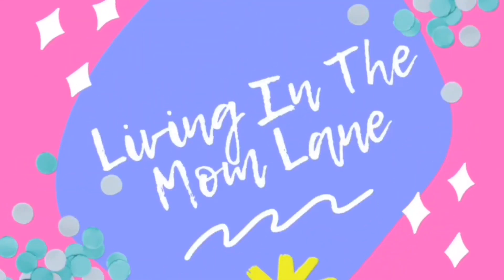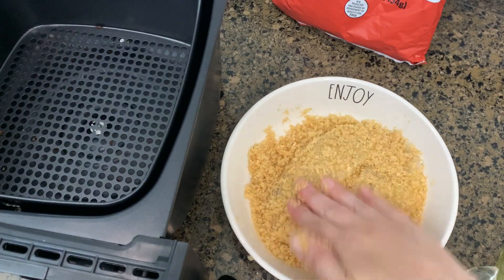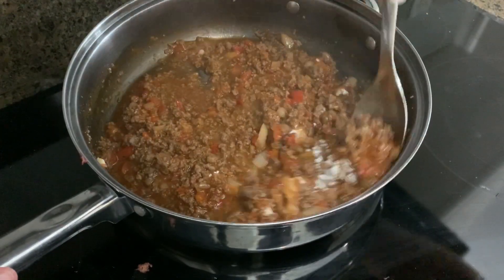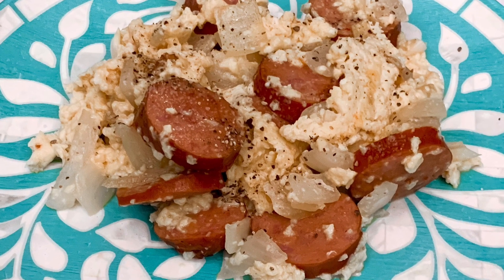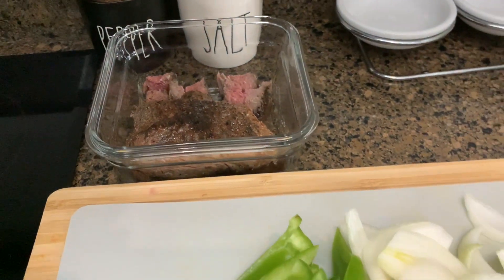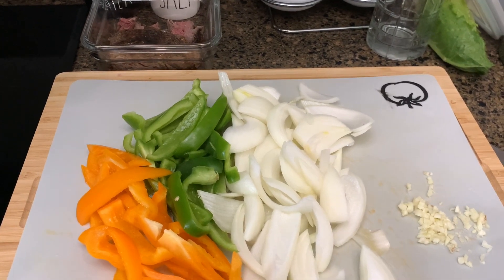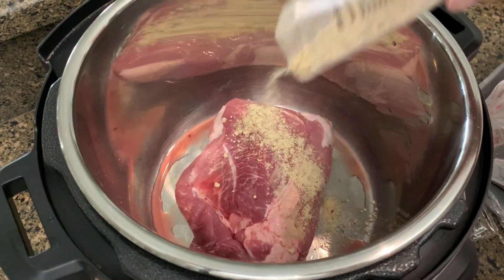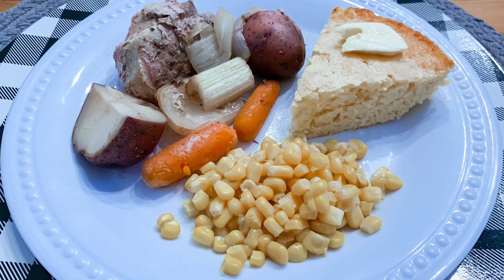WHAT'S FOR DINNER FALL 2020 | ELECHOMES AIR FRYER | QUICK MEALS FOR FULL TIME WORKING MOMS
Hey friends it has been a hot minute since I have uploaded a What's For Dinner video.  I hope you enjoy these quick meal ideas for full time working moms or stay at home moms.  I put my Elechomes air fryer to good use in this video.  I home you enjoy!

AIR FRYER ACCESSORIES:

CUTTING BOARD WITH INSERTS:

INSTANT POT:

AMAZON FAVORITES:

LIVING IN THE MOM LANE